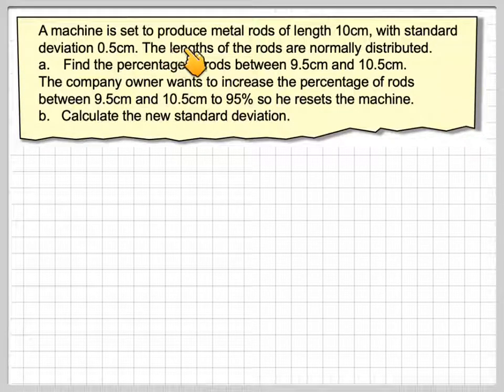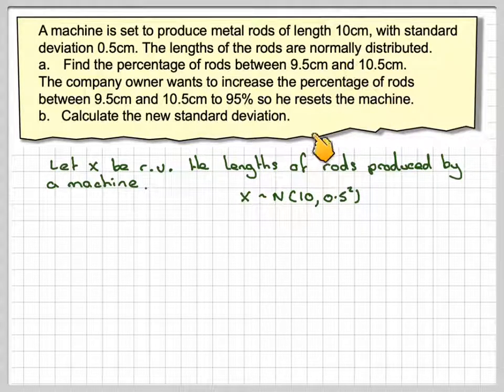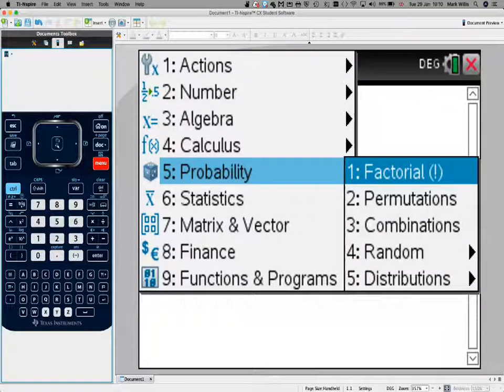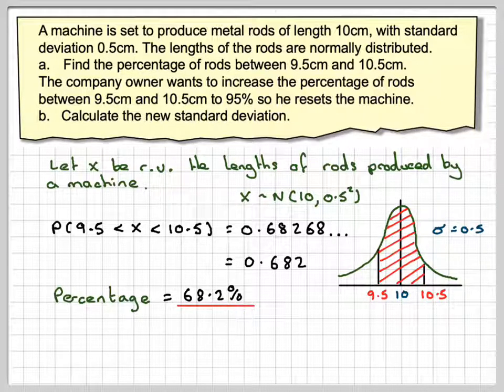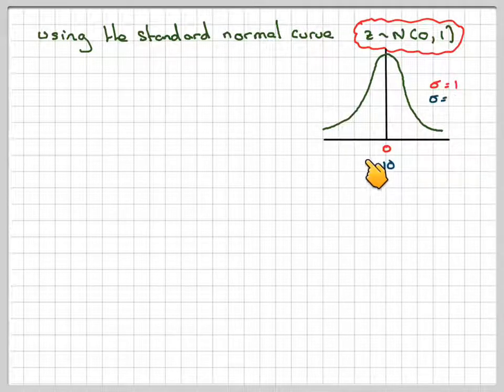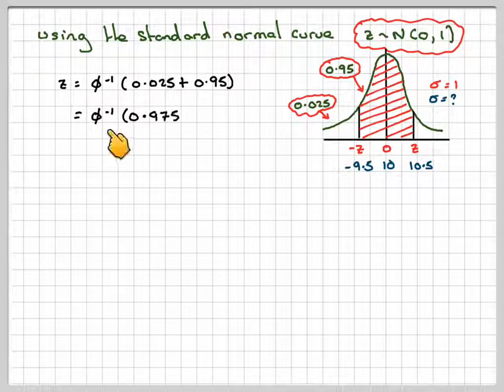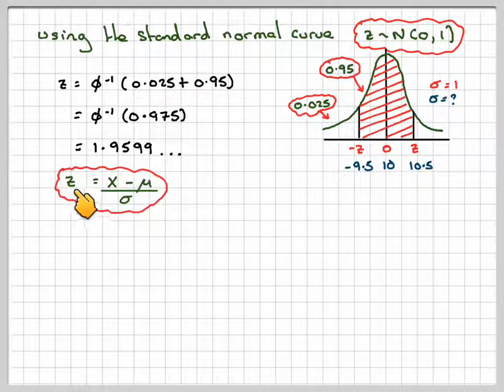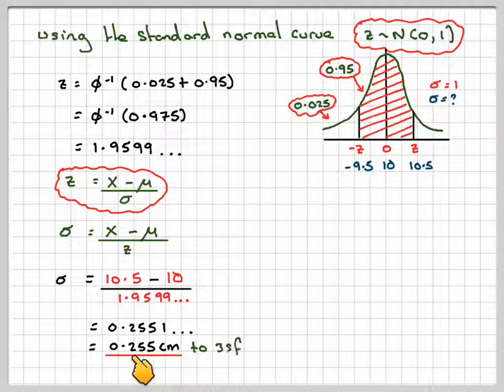Finding the new standard deviation after resetting a machine